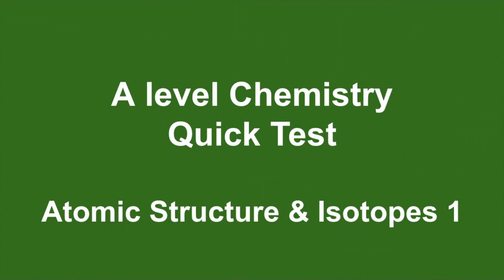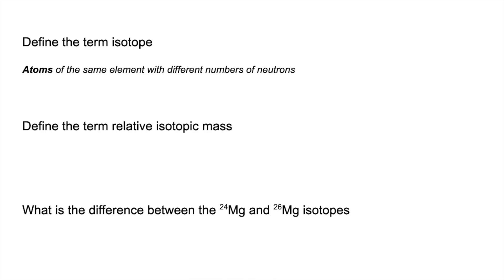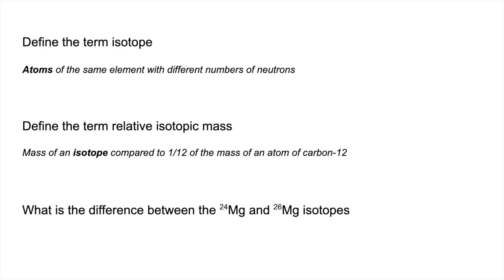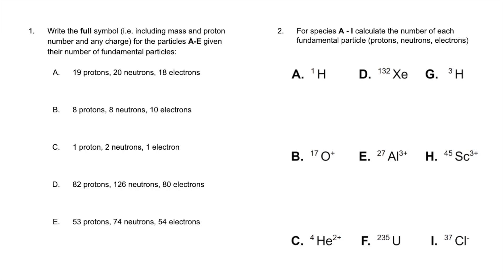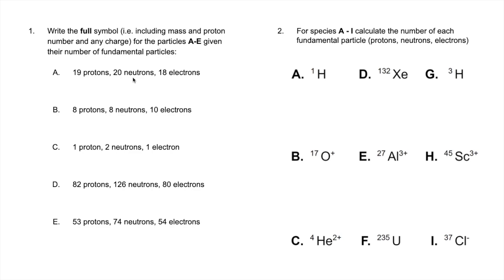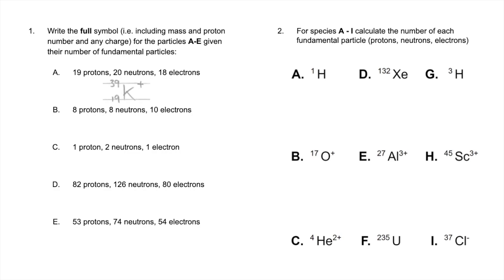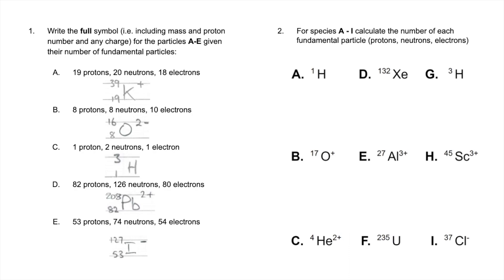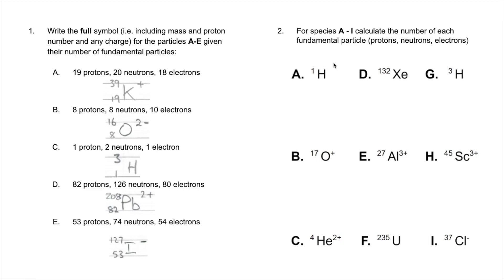A Level Chemistry Quick Test - Atomic Structure & Isotopes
Task 1 - Definitions
Task 2 - How many protons, neutrons and electrons